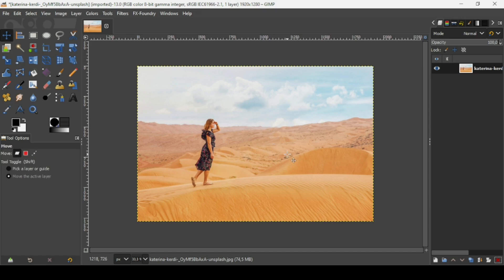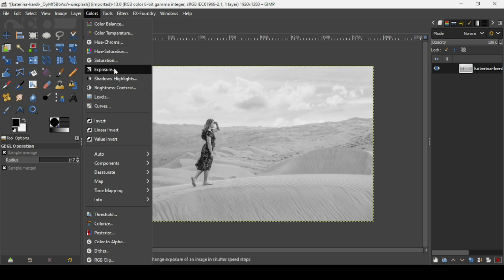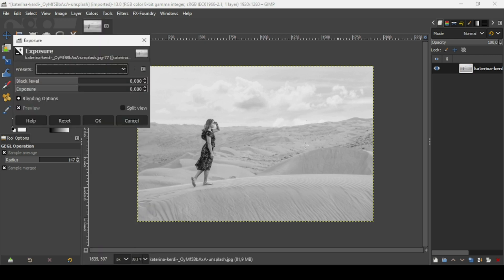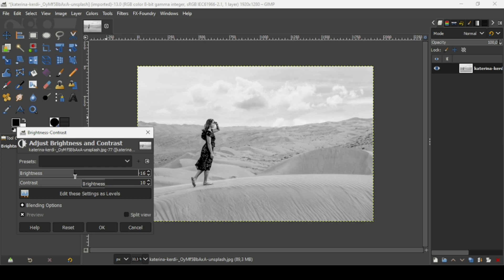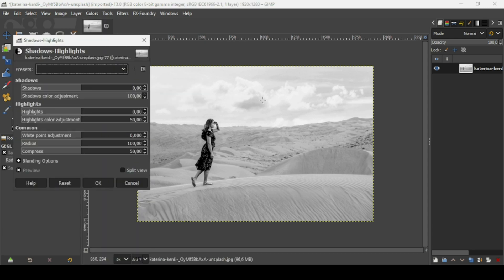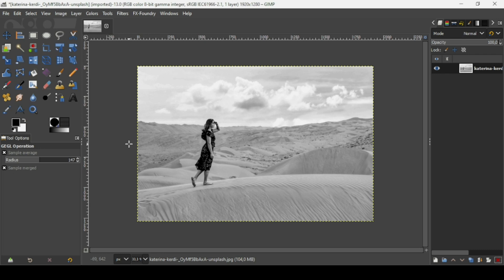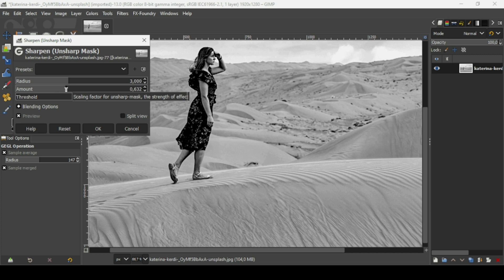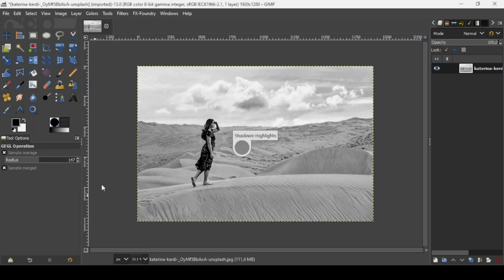Black and White Dramatic Effect in GIMP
Hi, today, we are going to see how to create a Black and White Dramatic Effect in GIMP.